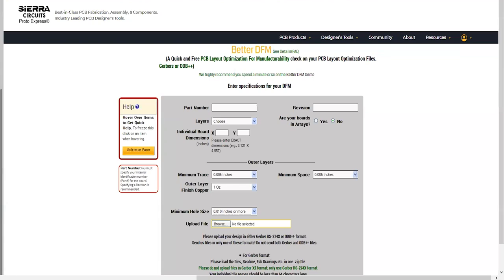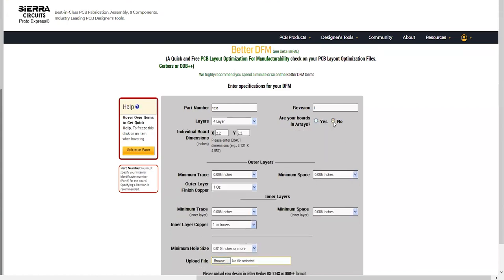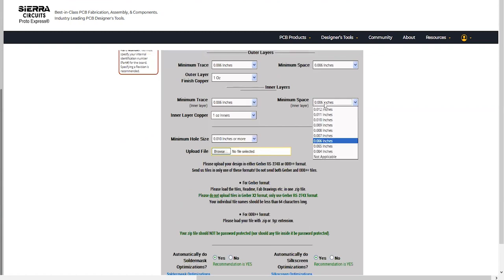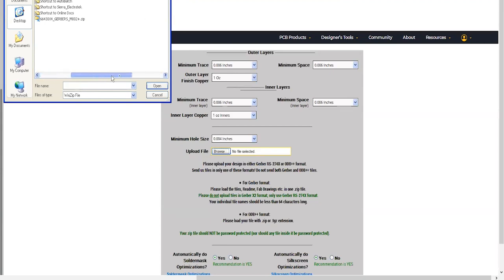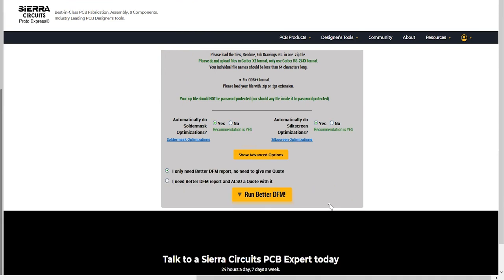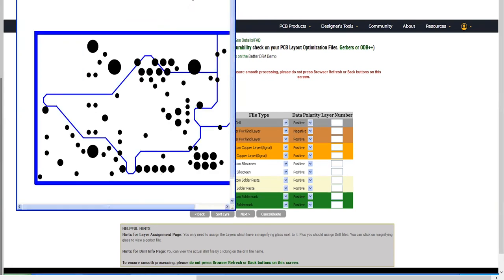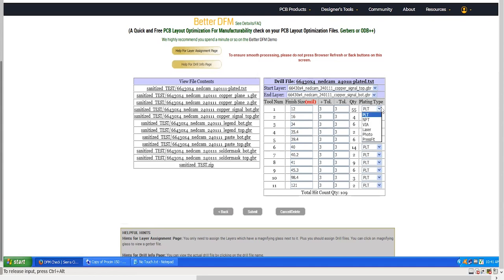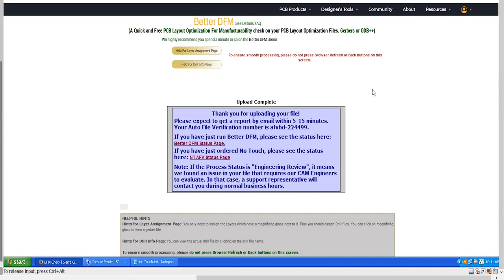Better DFM: The Tool to Check your PCB Design for Manufacturing | Sierra Circuits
At Sierra Circuits, we understand the challenges PCB designers face when implementing DFM checklists. That's why we've developed Better DFM—a powerful and advanced tool that removes pain points and simplifies the design for manufacturing process.

What is Better DFM?

Better DFM is an online tool designed to check the manufacturability of electronic circuit designs. Its primary goal is to streamline your product design while enhancing the functional performance of your circuit, making it easier to manufacture. Plus, you can customize design parameters to suit your specific needs.

The tool allows you to upload your IPC-356 format netlist along with Gerber files, automatically creating a netlist and comparing it with the IPC netlist. It identifies any shorts or broken nets in the design, ensuring you catch errors early.

How does Better DFM help PCB designers?

The Better DFM tool simplifies your design and manufacturing process by cross-verifying your board design and parameters. Here's how it helps:

• Save time and money by identifying PCB design errors early, preventing on-holds and re-spins.
• Get an instant price quote and place your order online.
• Ensure you have a complete set of files for manufacturing and that your CAD design electrically matches.

Ready to streamline your PCB design process? Try Better DFM today!